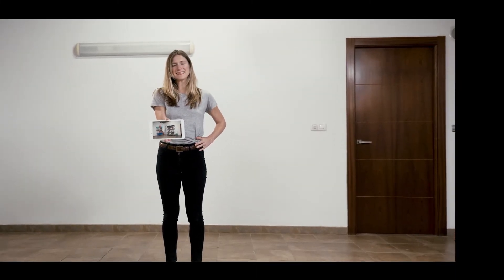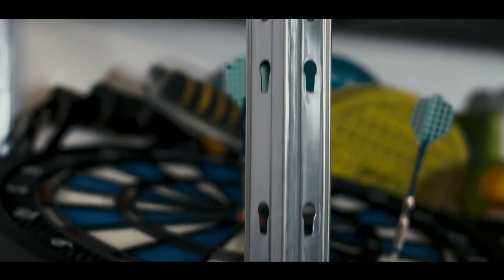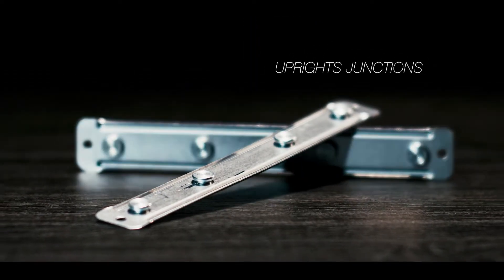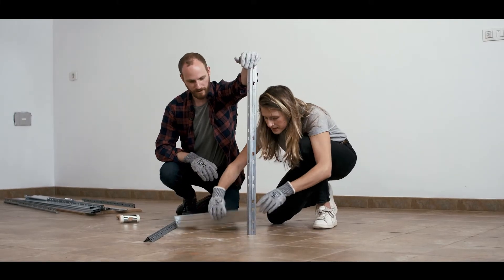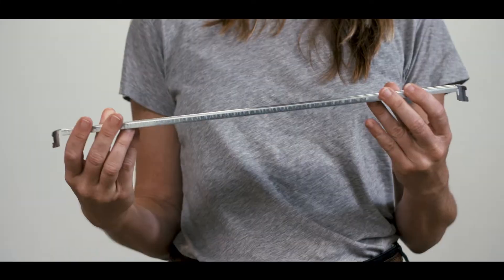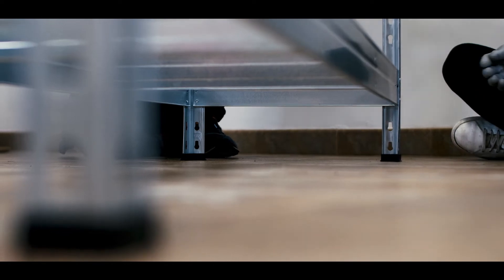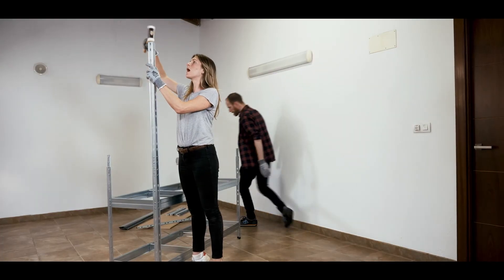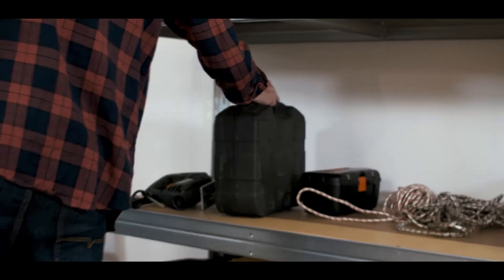How to Build great garage shelving. Smart, easy, safe and cheap storage. AR SHELVING.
⚠️ 01:10 HDF boards thickness: 0.2 In. ⚠️

Discover the best way to organize your garage with Rivet Stabil.  Save space and time with this smart storage SOLUTION. Check out the advantages and QUALITY of our best metal shelving:

• EASY TO BUILD ⇨ fast assembly with no bolts.
• FREESTANDING Shelving unit
• HDF ⇨ Great resistance to humidity and mould. Polished finish, perfect for being lacquered, painted or varnished. Highly resistant to impacts.
• SAFE ⇨ No cut edges. Reinforcements at all levels FOR MAXIMUM SAFETY.
• HEAVY DUTY ⇨ Loading capacity between 175 kg and 400 kg per level.
• GARAGE STORAGE ⇨ Metal + wood shelving perfect for domestic or professional use.
• WORKSHOPS ⇨ Divided profiles allow it to be assembled as a workbench.
• GALVANIZED ⇨ Corrosion resistant.
• SPACE SAVIOUR
• CERTIFICATES ⇨ TÜV Rheinland, FSC
- MADE IN EUROPE ⇨ Manufactured by AR Shelving.